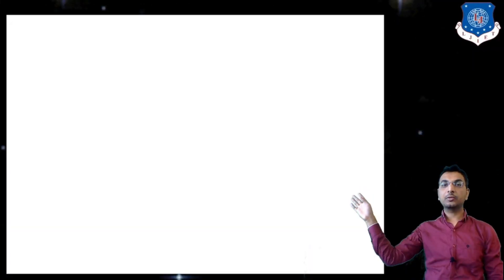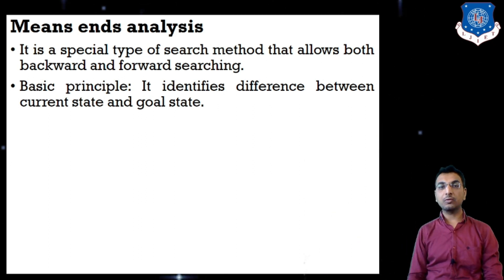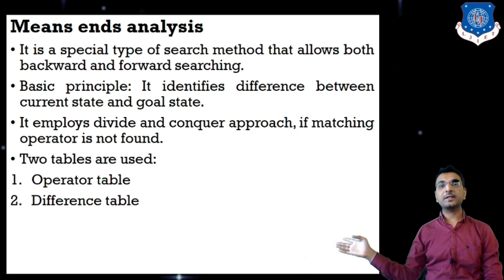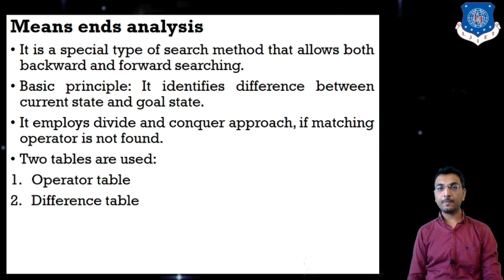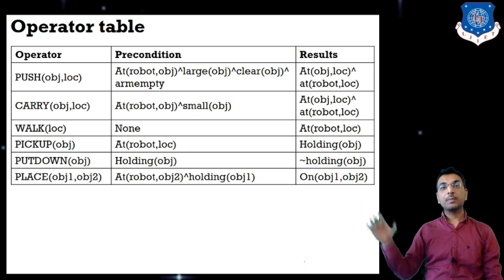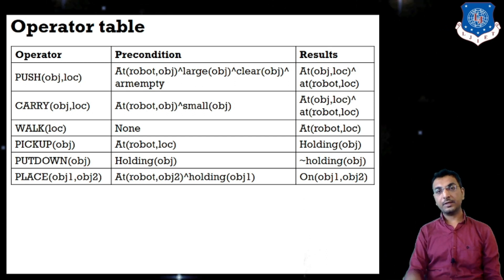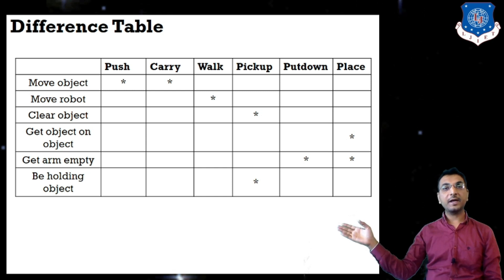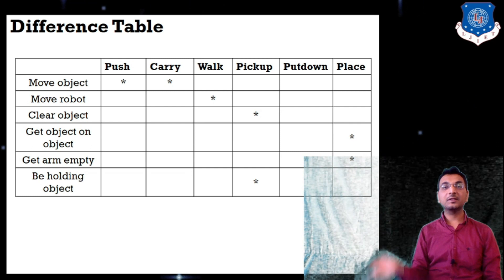Lec-12_Means ends analysis | Artificial Intelligence | Computer Engineering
For more such Videos related to Artificial Intelligence